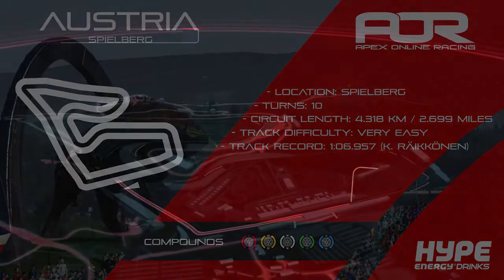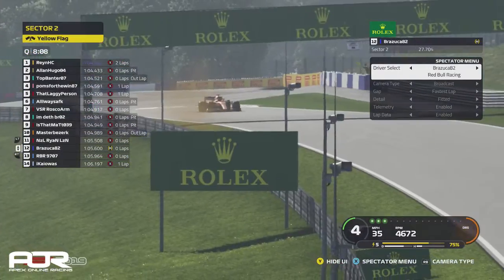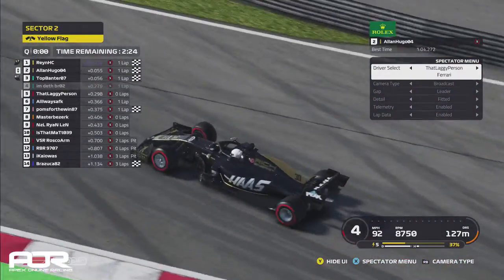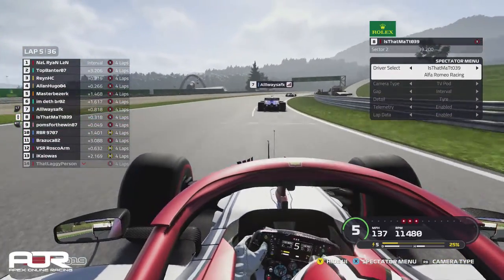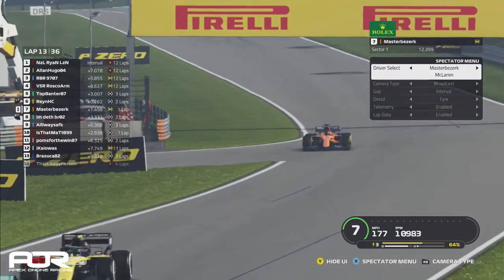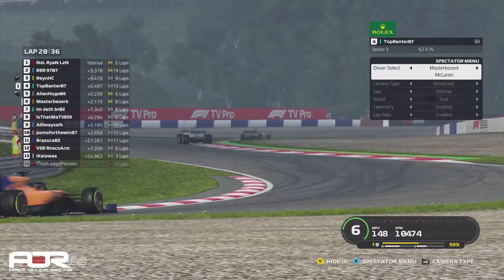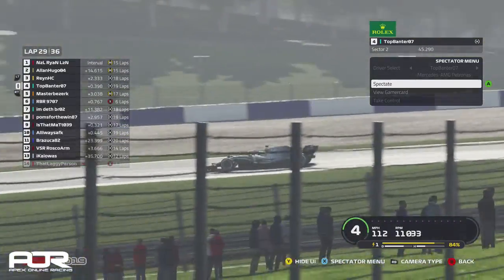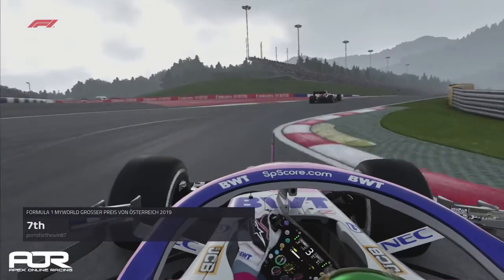ApexOnlineRacing Commentary | F1 2019 Hype Energy F1 League | XB1 Oceania S5 | R9: Austria GP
Welcome to another F1 2019 video on my channel. This is my commentary for AOR Hype Energy's XB1 Oceania F1 League Round 9 for Season 5. We are going to Austria. I am joined by AOR Charlie in commentary box.

I hope you enjoy the content I create. If you like my content, don't forget to turn notifications on, so you know when to see a video from me next.